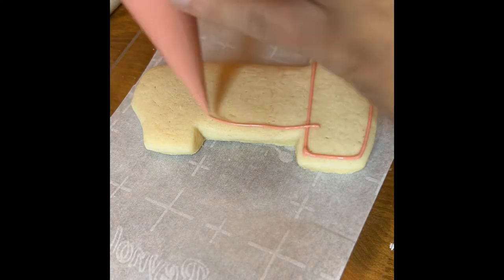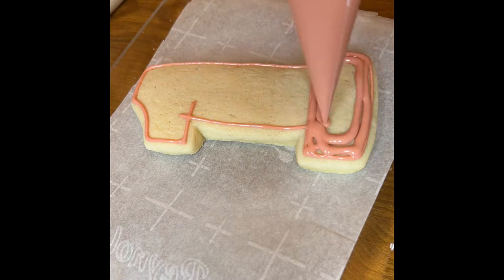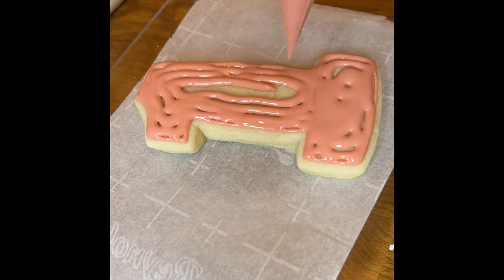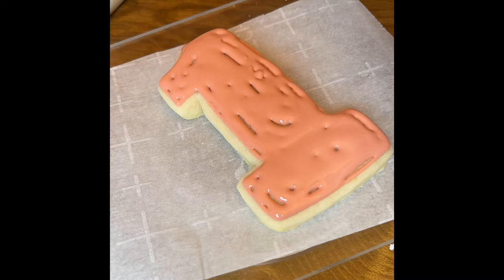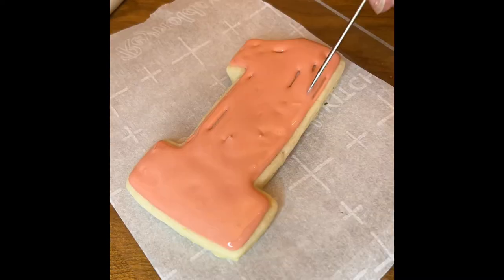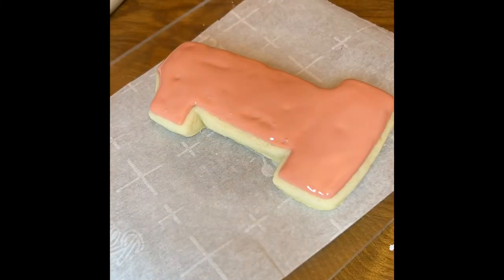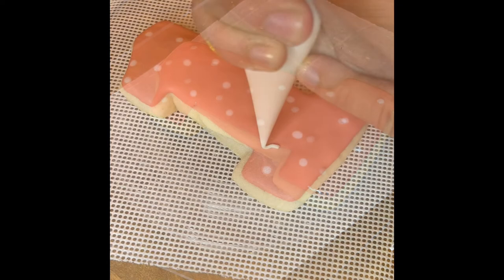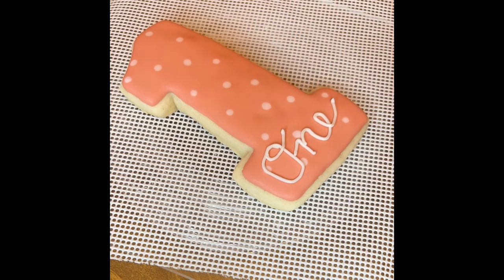Sugar Cookie Tutorial | Let’s Decorate Number 1 | First Birthday Sugar Cookies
Learn how to decorate 1st birthday cookies using a wet on wet royal icing technique. I hope this sugar cookie tutorial is helpful!

BEST Dehydrator:

ICING BAGS:

White Bakery Boxes:

Scribe tools:

Favorite projector:

Projector stand: